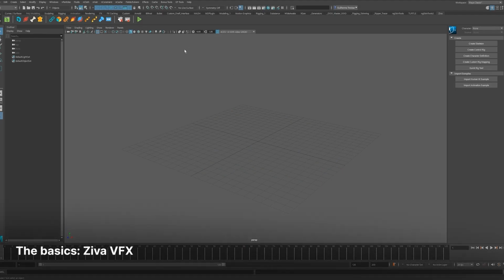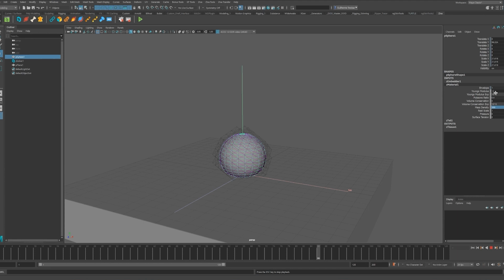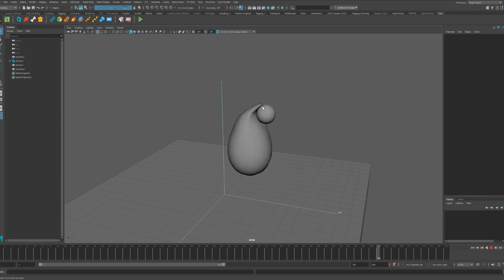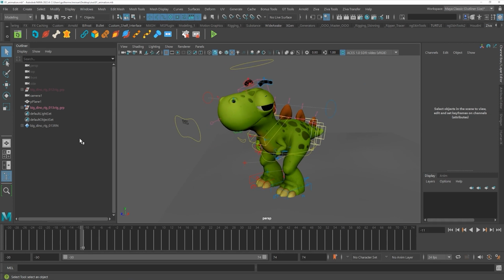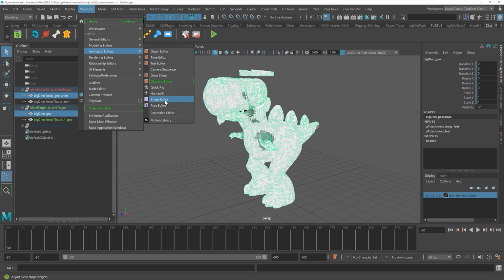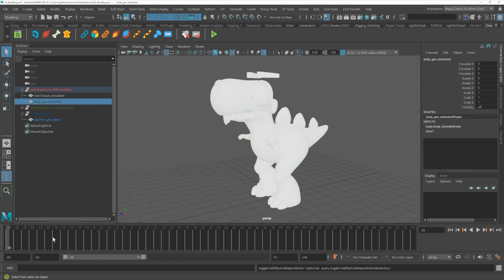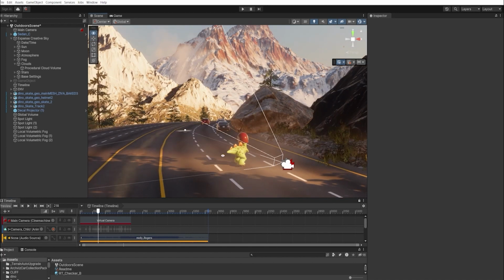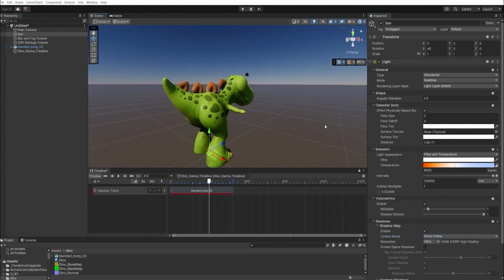TUTORIAL: Using Ziva to improve your stylized Animation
Hey folks! I'm super thrilled to present this ZIVA VFX tutorial with my good friend Guilherme Trevisan!

Also - isn't our new logo animation awesome? Huge thanks to our friends at Yellow Lab!

Ziva is a high-end tool used for all types of characters and creatures. But it can also be used on more cartoony stylized characters as well. Follow along to find out how! Heads up - this is a bit more technical than some of our other tutorials, but Gui does a great job breaking it all down. You will need Maya and Ziva VFX in order to complete this tutorial. You don't have to use Unity to render the final product, but we did for this example.

If you like this, feel free to check out Guilherme's other resources on his Github: